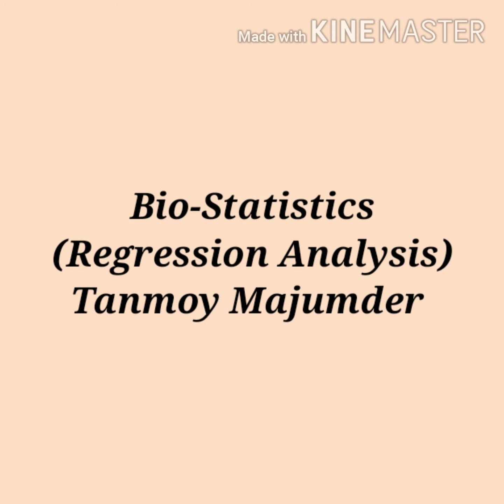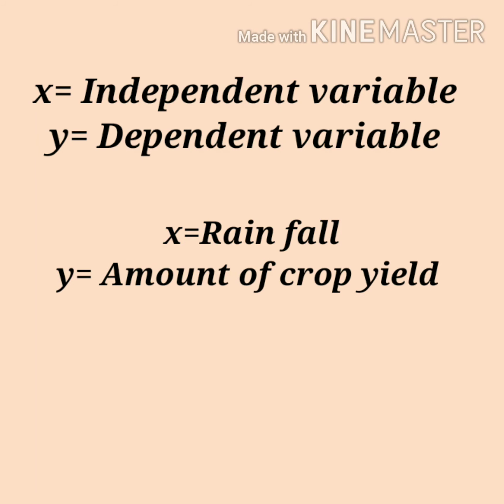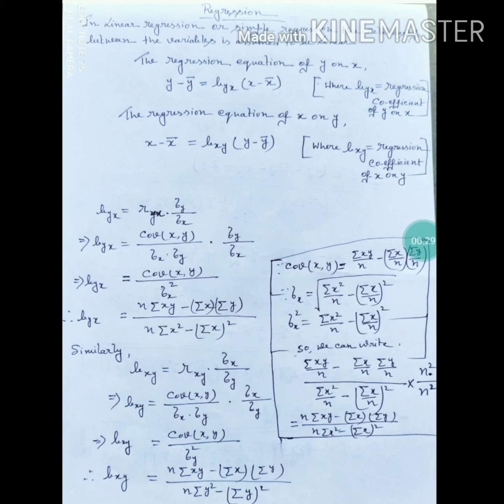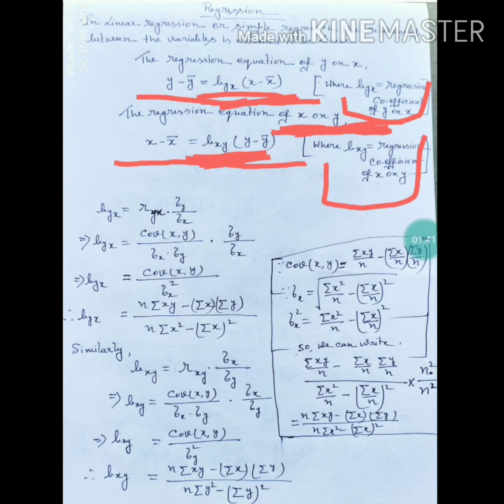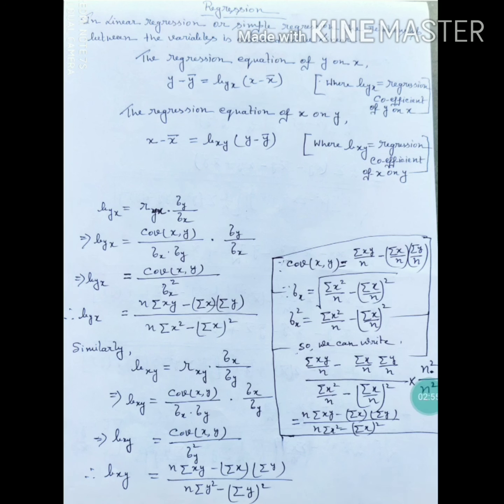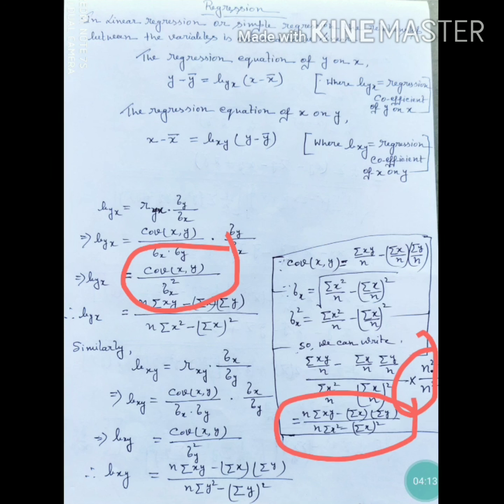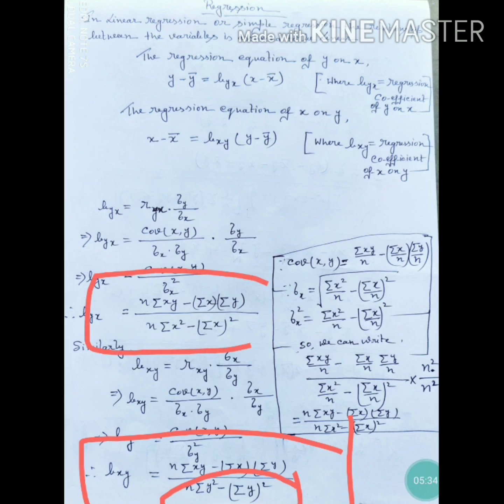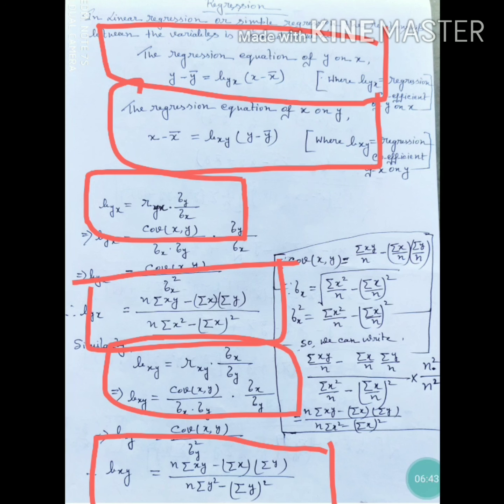Bio-Statistics |Simple Liner Regression| Part-1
In this video you will get the basic concepts of Regression (Definition, formula), Simple Liner Regression equation, Regression Coefficient.

~Tanmoy Majumder